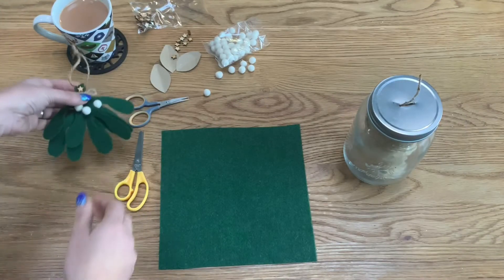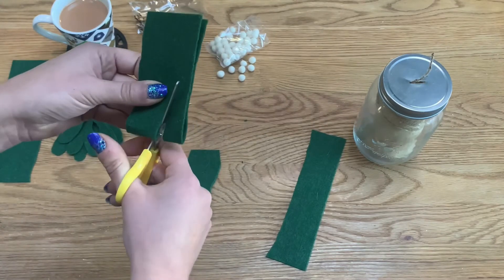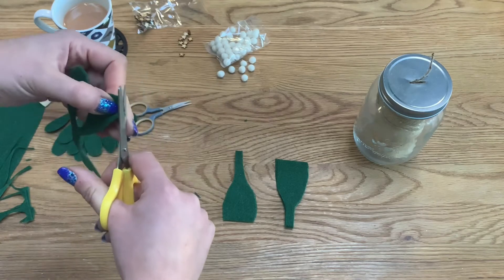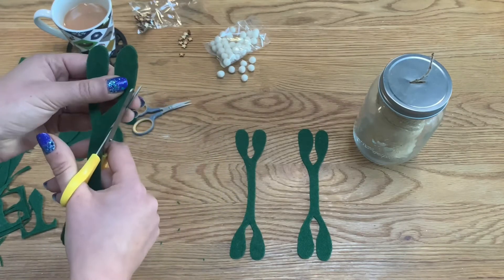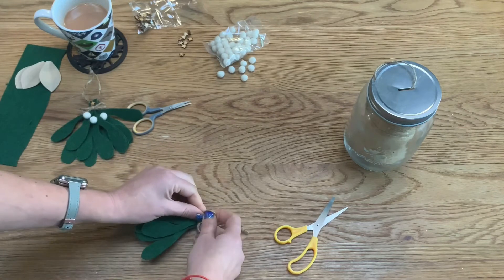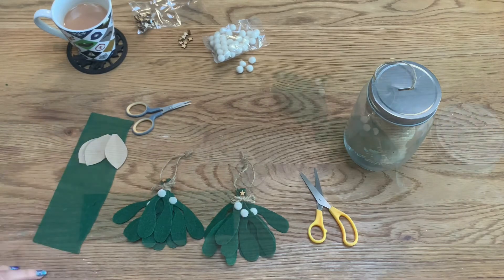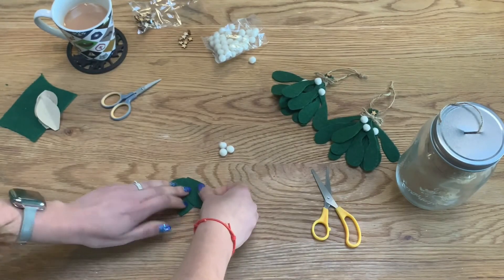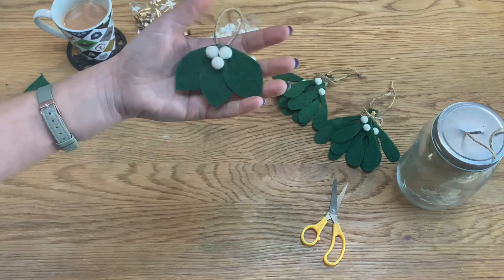HOW TO MAKE FELT MISTLETOE 🎄 easy christmas diy crafts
The thirds of my 2021 series of Christmas DIYs running throughout December showing you amazing diy crafts for Christmas.

Here I create 2 beautiful hanging mistletoe sprigs .  Giving you 2 easy diy mistletoe decorations.

Time stamps:
01:03 - larger hanging sprig
10:16 - smaller hanging sprig